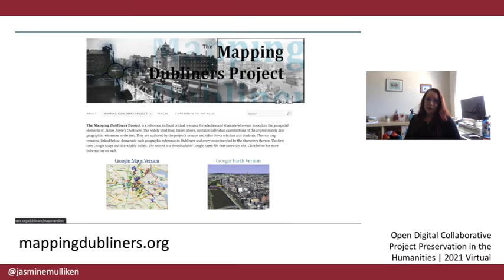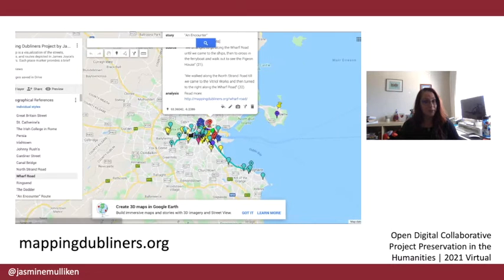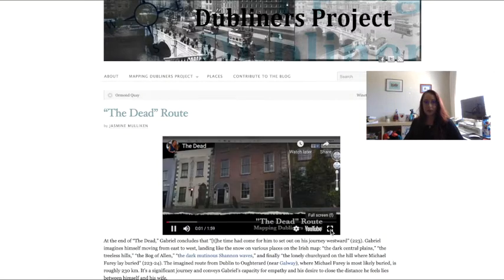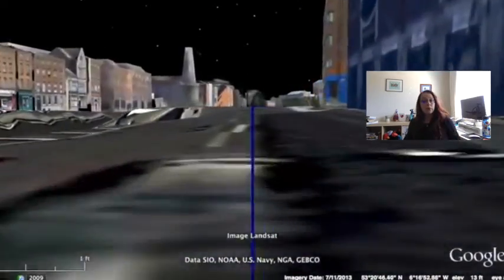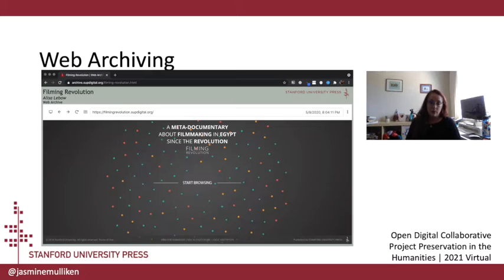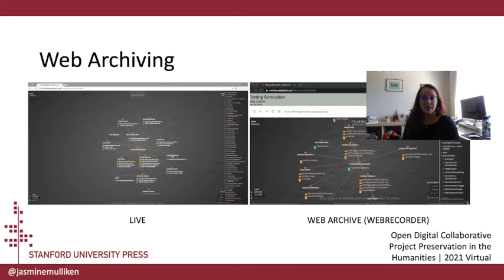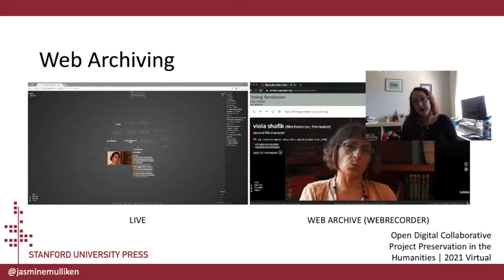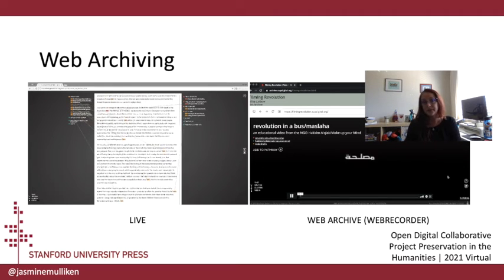Is it Quality? Let Me Crawl It: Web Archiving as Test & Approach to Preservability for Web Projects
A recorded virtual presentation made for the Digital Humanities Summer Institute's aligned conference Open Digital Collaborative Project Preservation in the Humanities, June 2021.

Abstract:
The online presentation of digital humanities research constitutes a kind of publication, which in itself implies a certain level of fixity or completion. Even if the online content is meant to evolve through updates, annotation, or discussion, the act of putting a base level package on the web for dissemination entails bringing that content to a preliminary state of fixity. To arrive at even this preliminary fixity involves certain decisions about delivery, decisions that can affect a project’s ultimate longevity on the web. For instance, what platform will be used? Scalar, Wordpress, Drupal, and other content management systems necessitate constant maintenance through updates of the platform, plugins, and themes. While CMSs and even custom PHP-based applications provide ease of updating or adding new content, they are unnecessarily heavy for sites that are only meant to be updated for editorial purposes and those that are meant to display finished work. In such cases static HTML, CSS, and JS are always best. Even still, JavaScript libraries change as browsers evolve, and even the most minimal sites can need basic maintenance over the years.

So how can scholars ensure the web-based work they are producing will survive the constant changes to the medium delivering their message? One solution that is becoming more user friendly is web archiving. Services like Archive-It, often managed institutionally, can be used to crawl and archive web content so that it can be displayed, navigated, and interacted with in the same way as it could on the day it was captured. Webrecorder, another tool that does not require institutional support, does the same thing and also allows individual users to store and replay their own web archives. A web archive provides a high-fidelity user experience that is almost indistinguishable from the original web-based experience. While web archiving offers an end solution for archiving web content, it can also be used during production to test a project’s web archivability. This presentation will highlight the advantages of web archiving as method of preserving both fixed and evolving web-based work, but more importantly as a means of preservability testing during a work’s development.